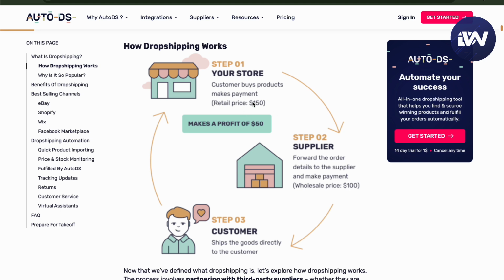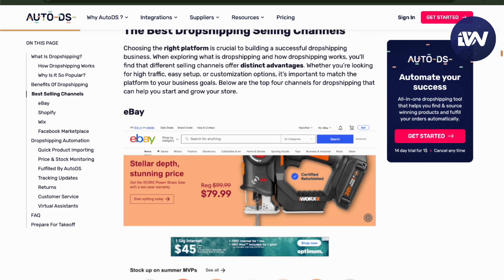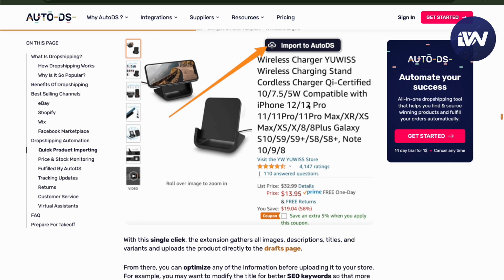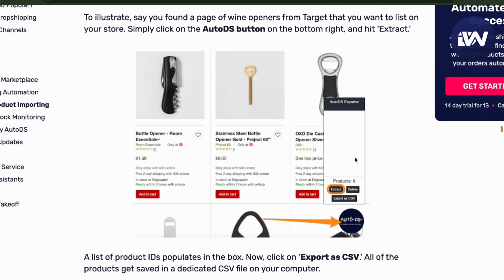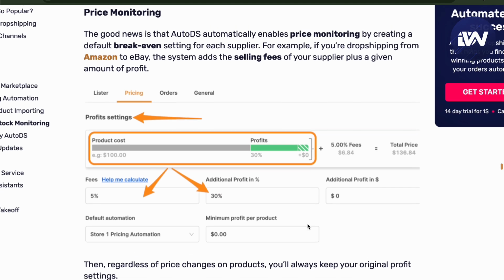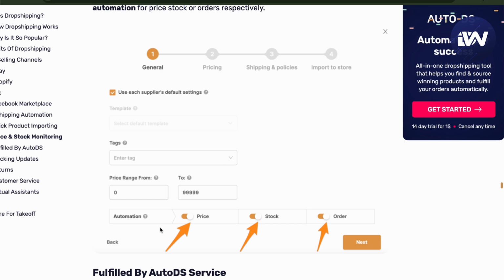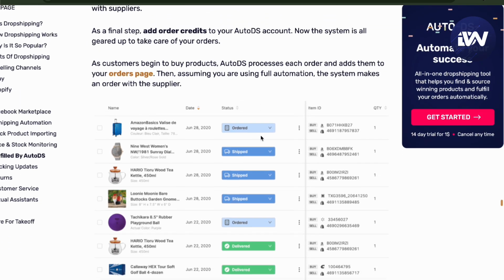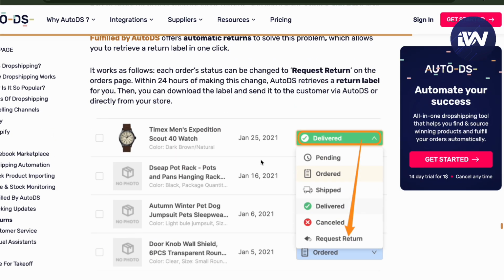What Does AutoDS Do (Quick & Easy Guide)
What Does AutoDS Do